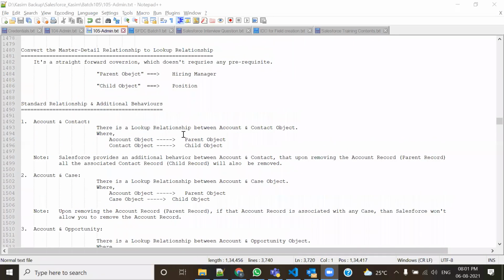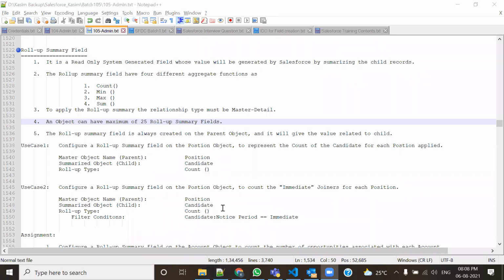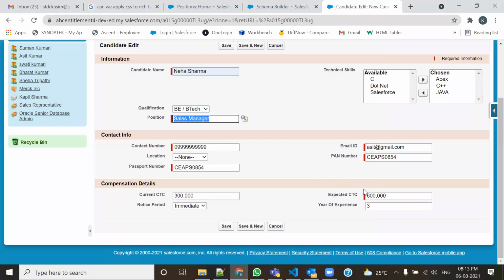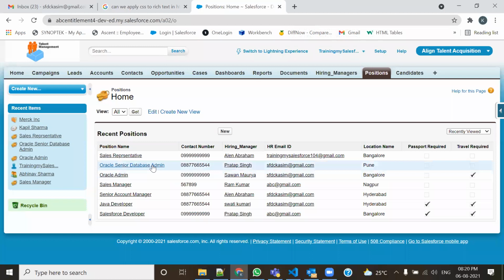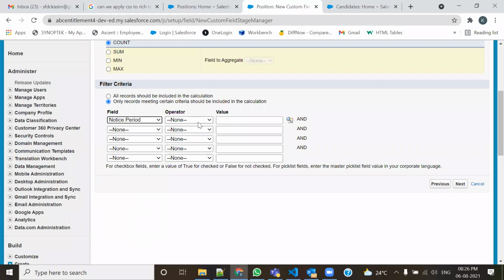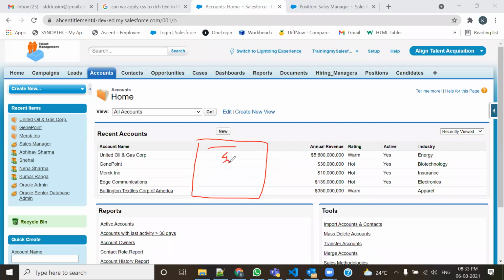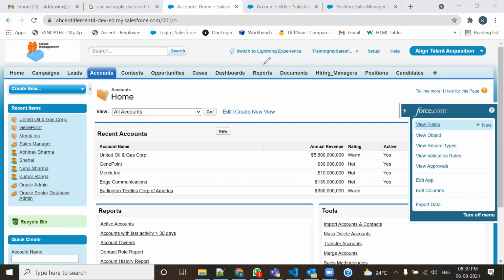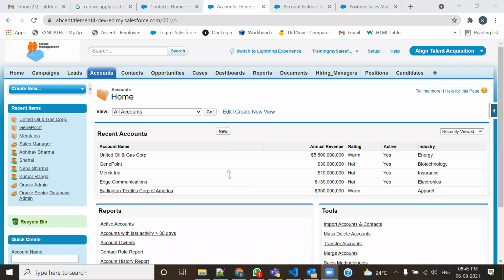Session18 Roll-Up Summary Field in salesforce | how to create rollup summary field salesforce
About This Video :
salesforce
rollup summary fields in salesforce
roll up summary fields salesforce
rollup summary salesforce
salesforce rollup summary
rollup summary fields
rollup summary field salesforce
salesforce rollup summary field
salesforce roll-up summary
roll up summary in salesforce
rollup summary field
how to create rollup summary field salesforce
create rollup summary field in salesforce
roll up summary trigger in salesforce
roll up summary field salesforce

learn salesforce
salesforce training
how to learn salesforce
salesforce
salesforce tutorial
what is salesforce
salesforce crm
salesforce certification
salesforce administrato
salesforce developer
salesforce admin
lightning
lightning component